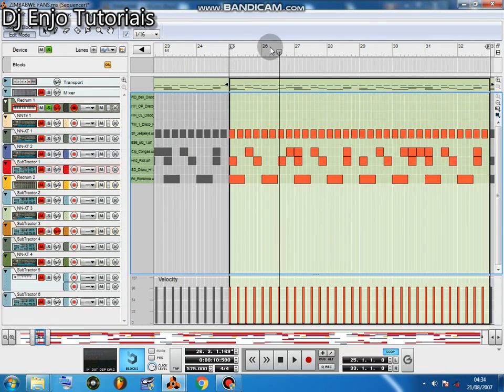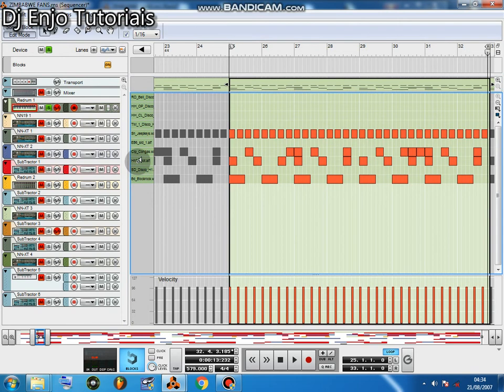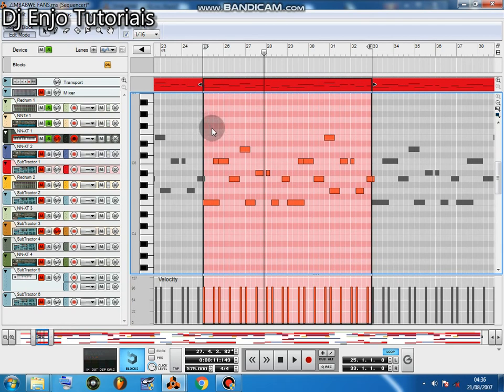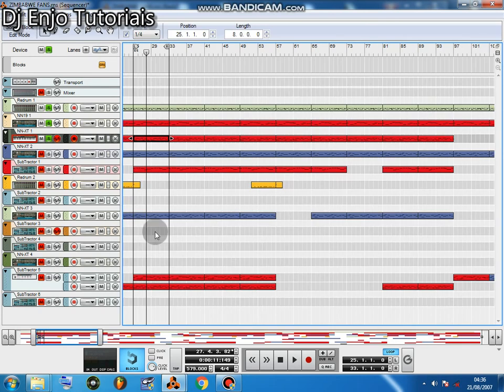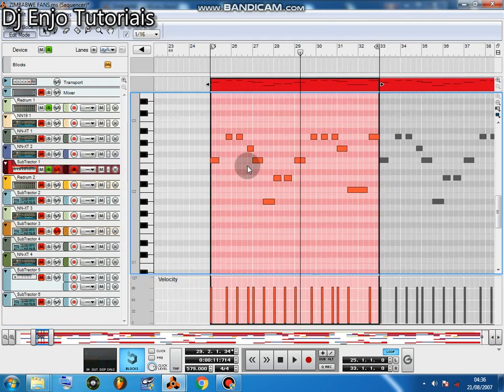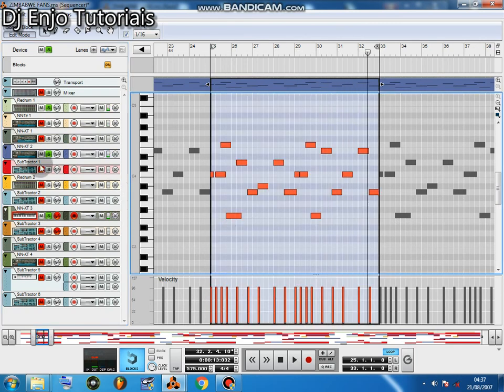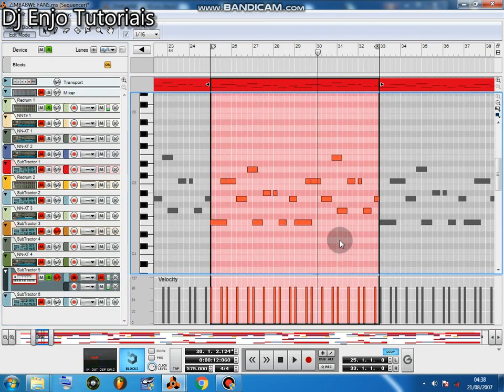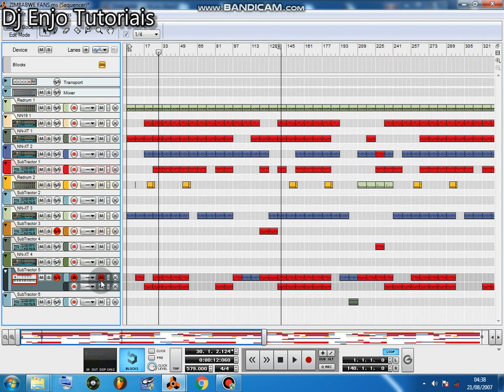[SIMPLE TRICKS ]LUCKY TEMBO INSTRUMENTAL Watch How to Make Zimbabwe Type Beatz Like Luck Tembo